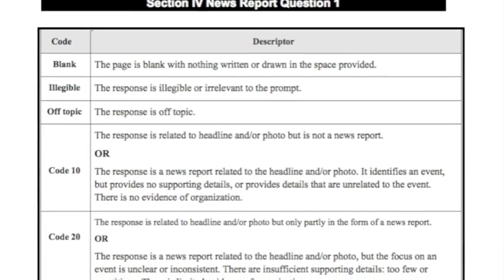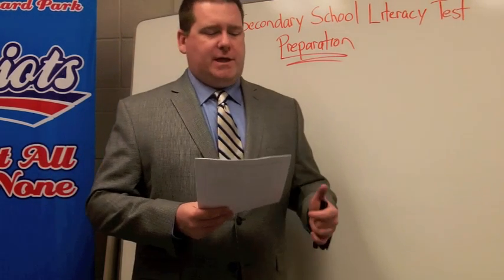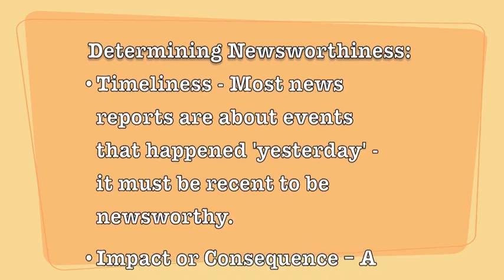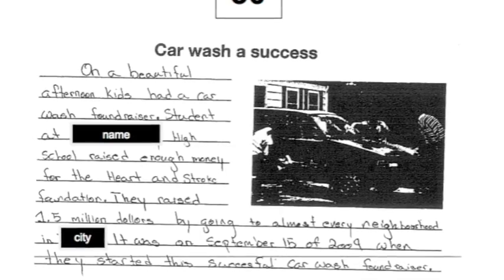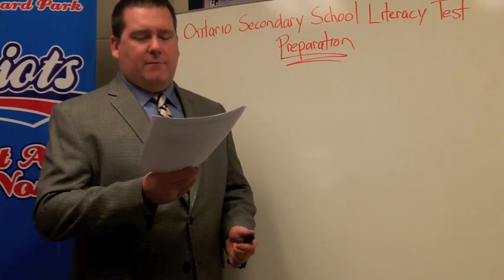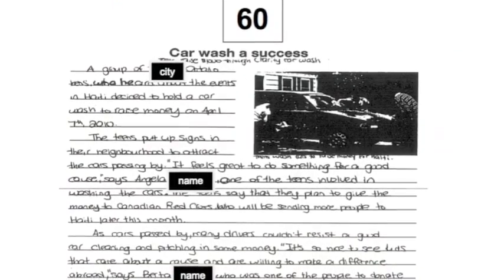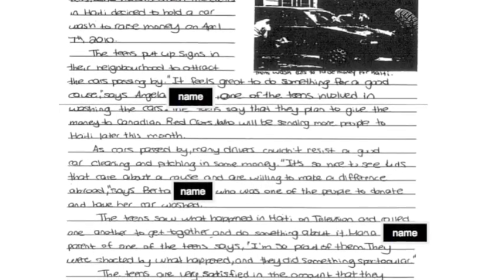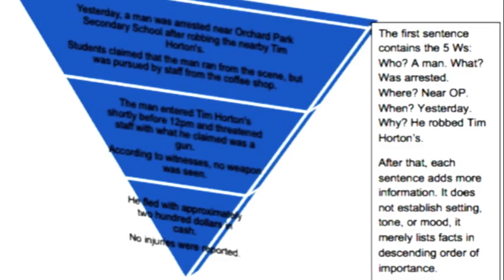OSSLT Prep: Writing a News Story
Orchard Park Secondary School's tips for writing a news report - an element of the Ontario Secondary School Literacy Test